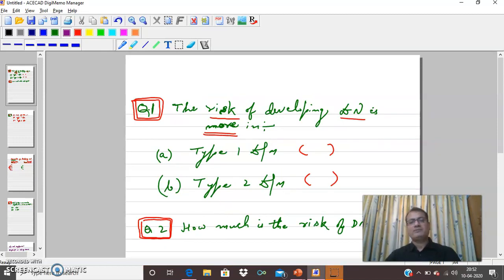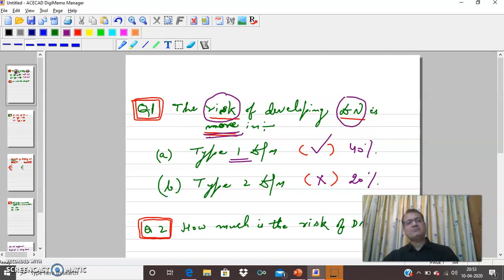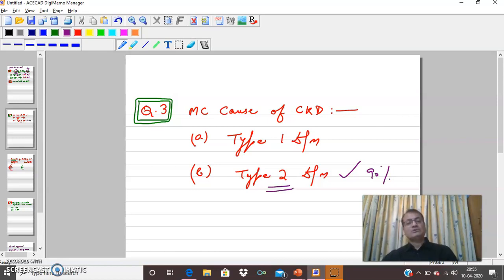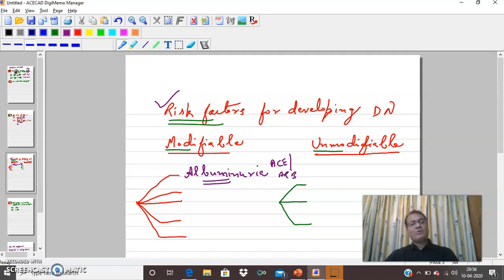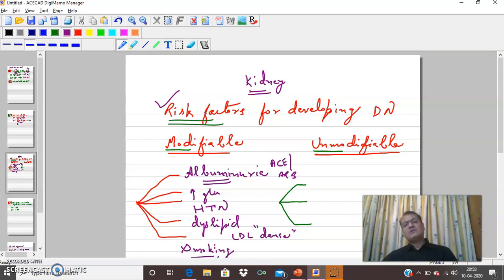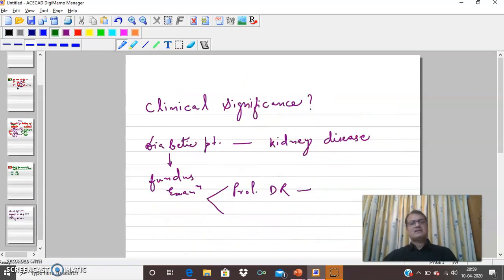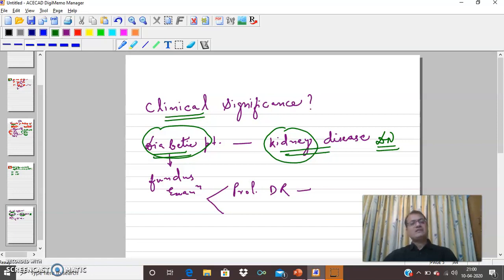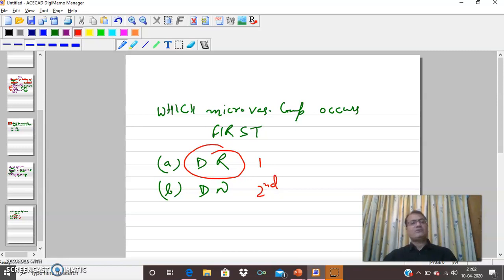ENT FOR ENTRANCE EXAMS (EEE) : Important NEET PG Questions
The book aims to help all students preparing for various postgraduate entrance examinations and all the undergraduate students preparing for their professional examinations. Postgraduate students can also use it for a quick revision of ENT concepts